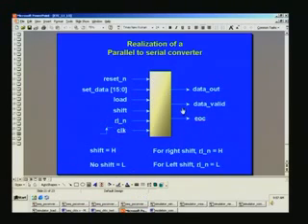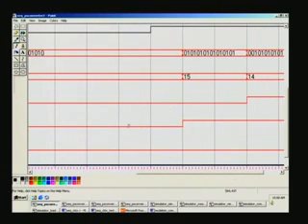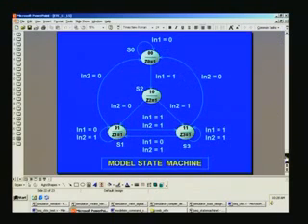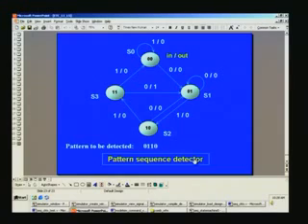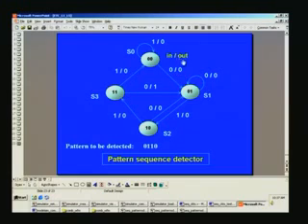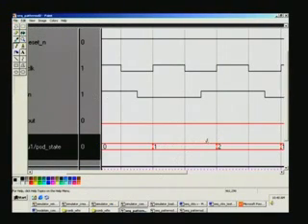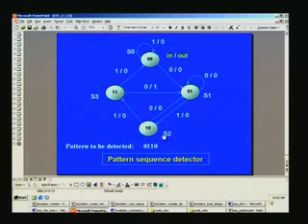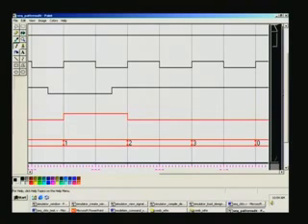Analysis Of Waveforms using ModelsimContinued)